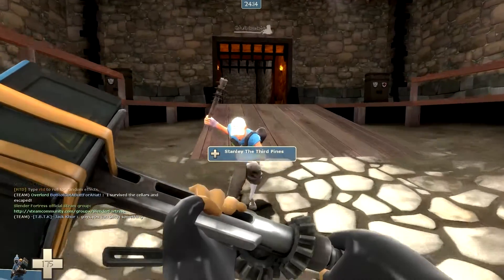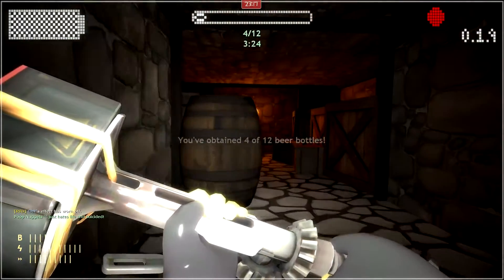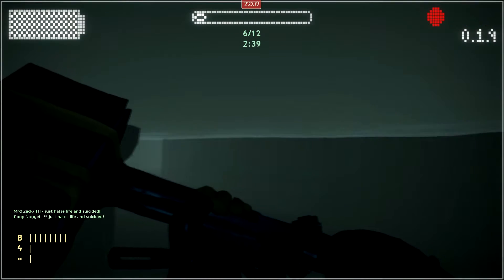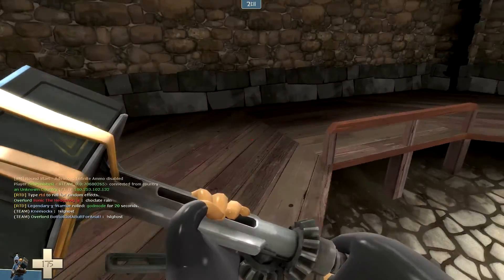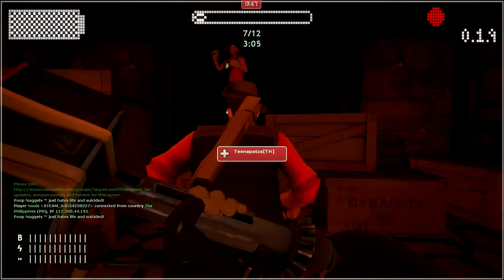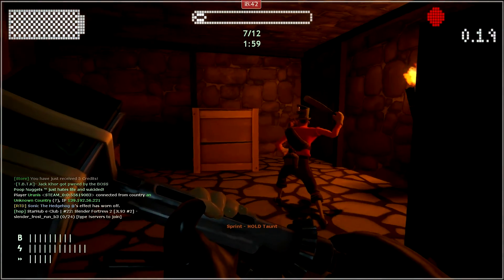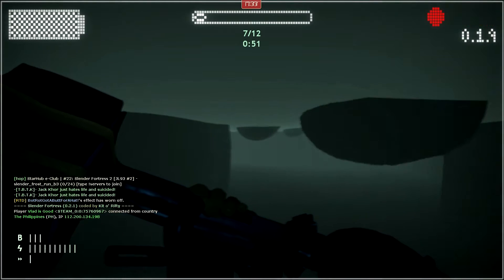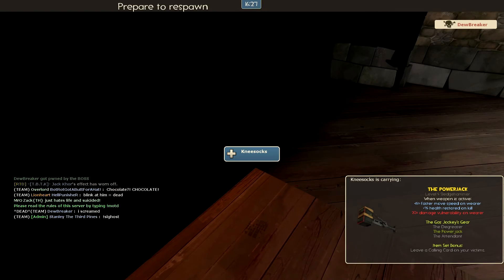WTF IS THAT BLOOPY PIECE OF CRAP? [TF2]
I kinda mistaken an SCP for a Bloopy monster ... =P

Special Thanks to Stanley for inviting me to the server.

Visit the server HERE ! - 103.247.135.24:27130